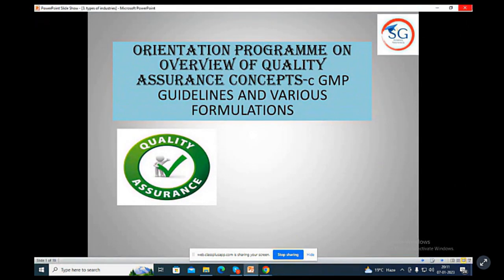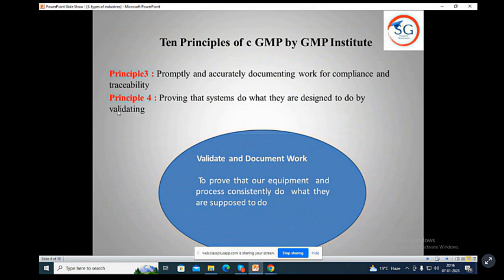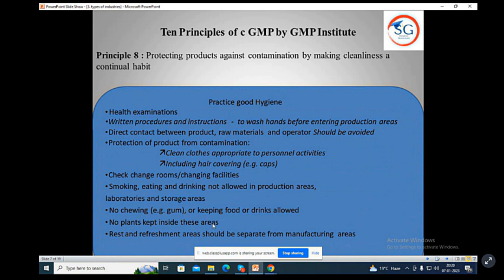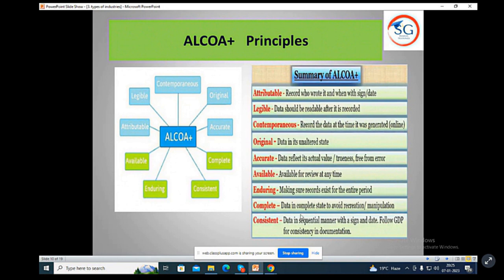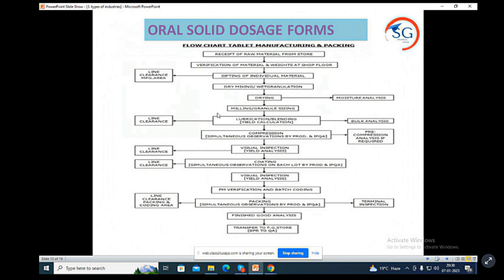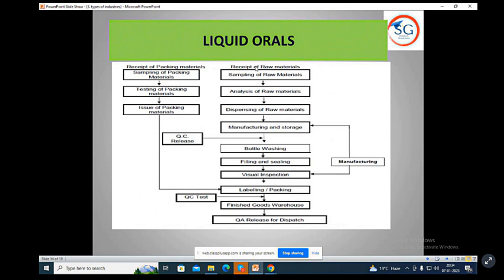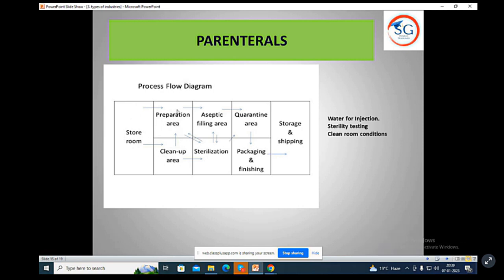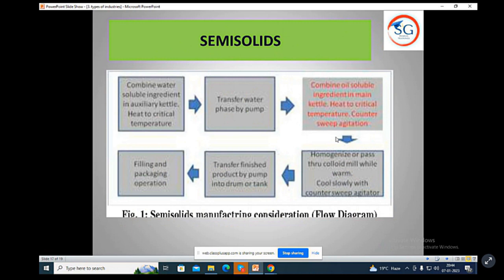cGMP Guidelines and Various formulations process flow